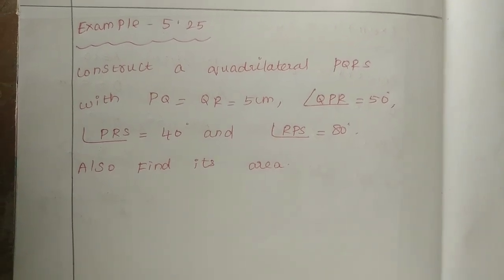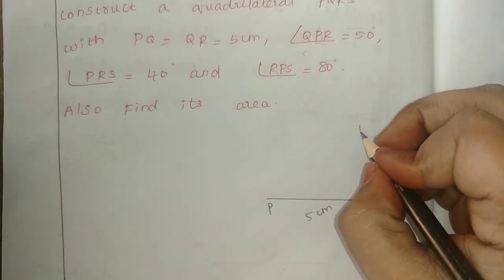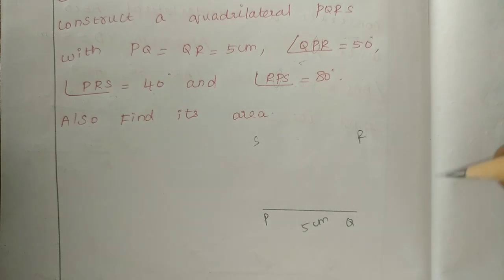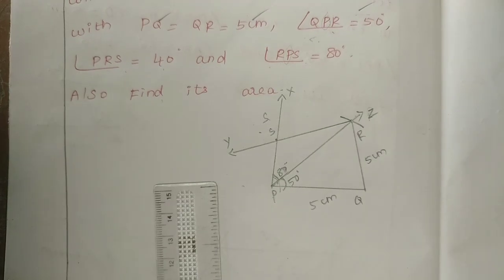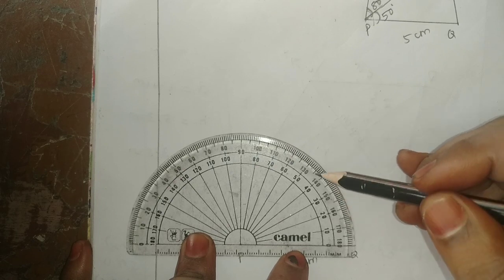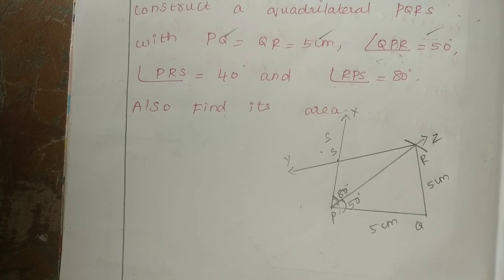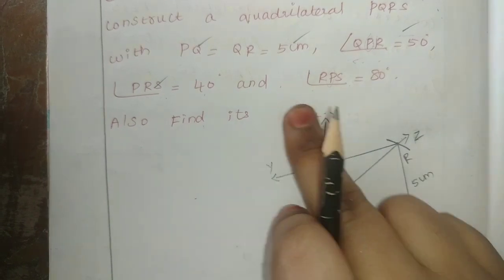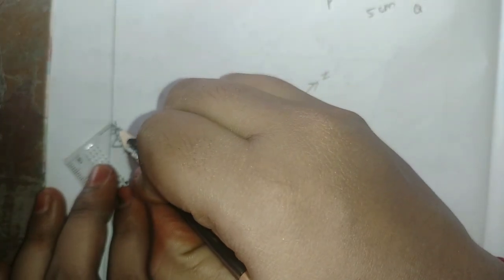8 std maths, practical geometry, Example-5.25.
8 std maths, practical geometry, Example-5.25.

8stdmaths practicalgeometry# Example-5.25#tamilnadu#newsyllabus#fullterm#